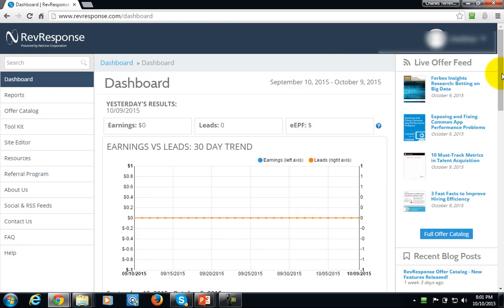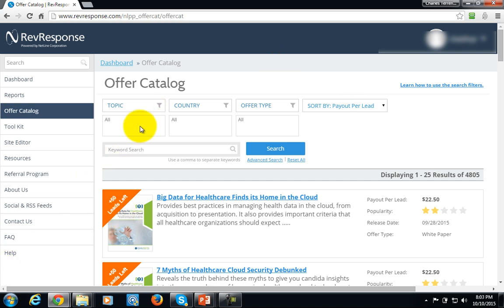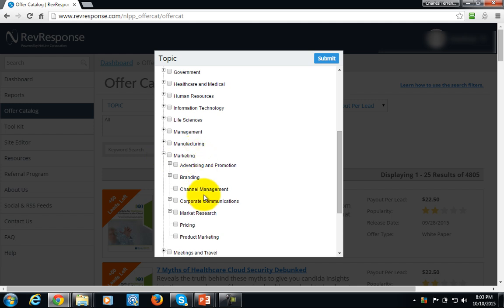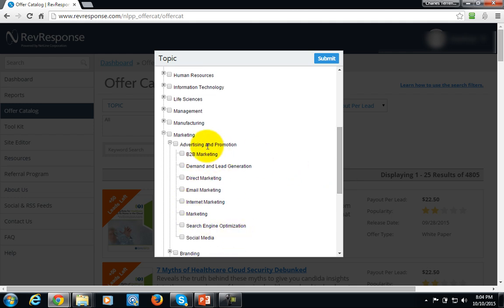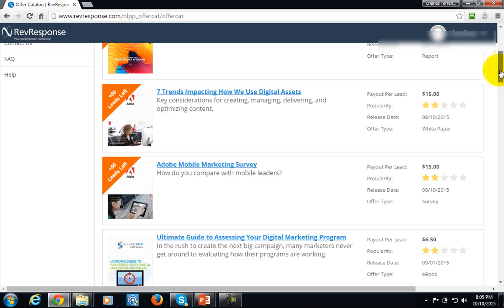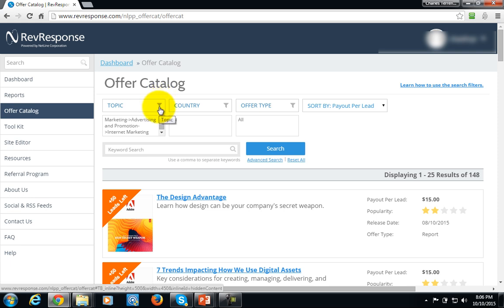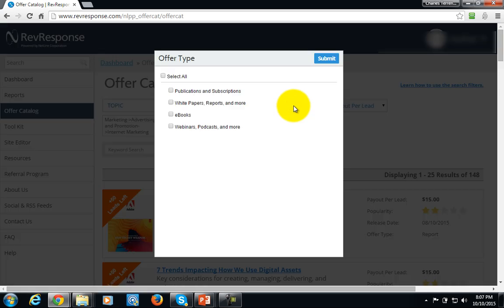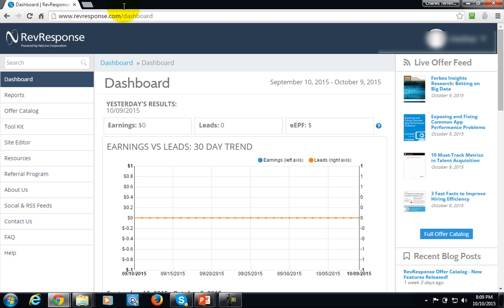0004 Inside Of Rev Response